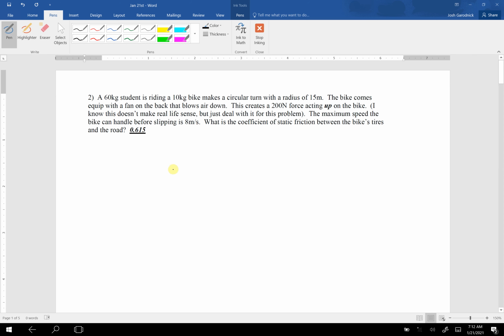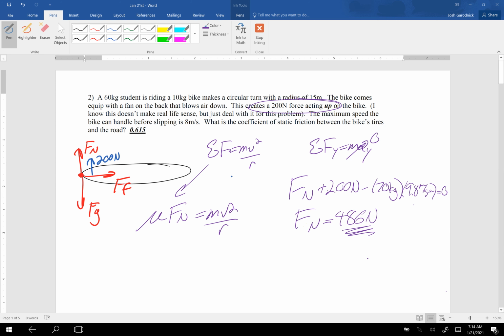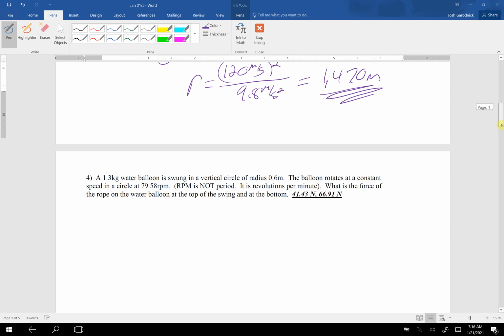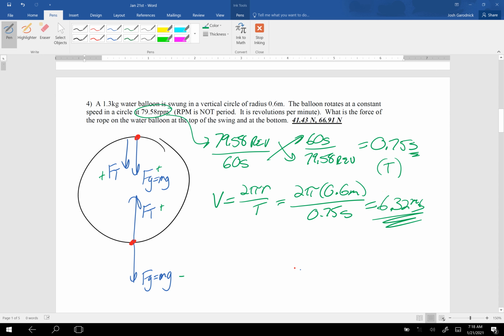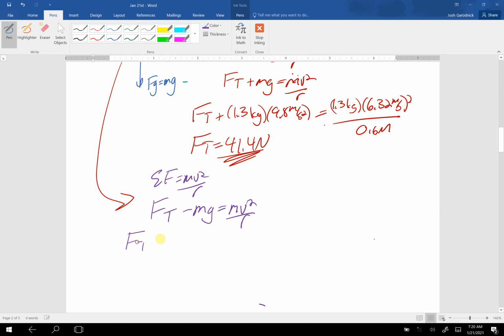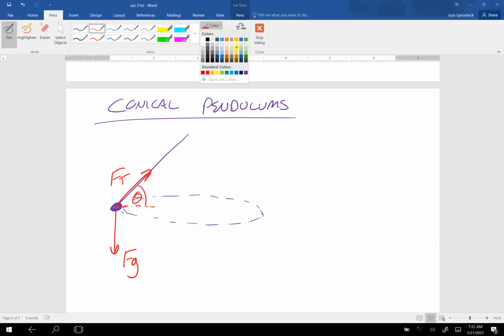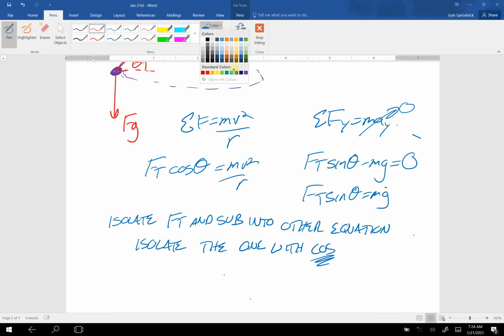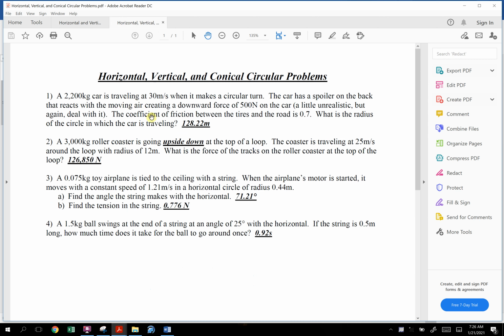Internet Down Circular Lesson